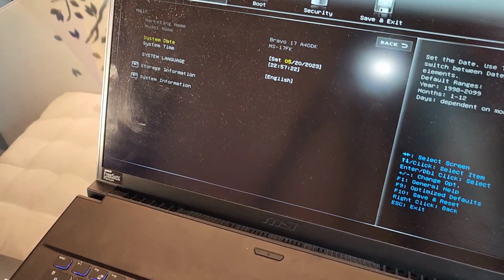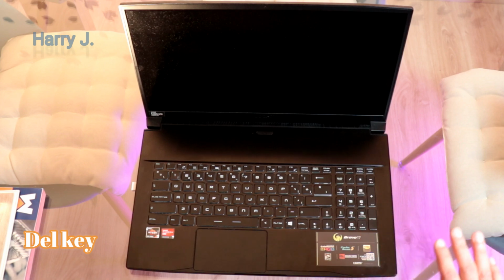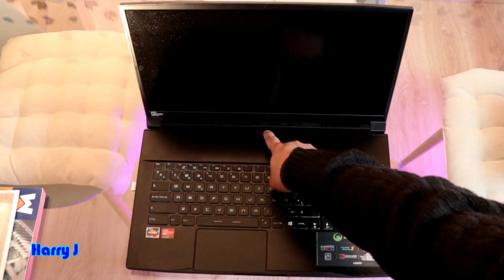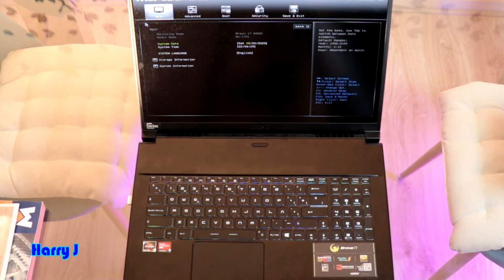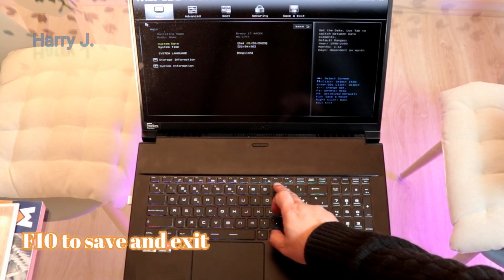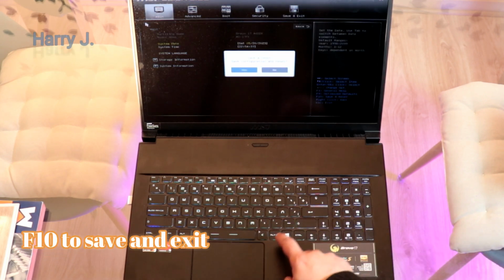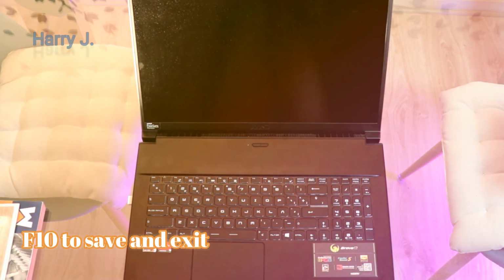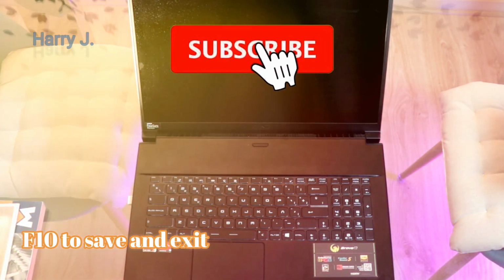How to Get to BIOS on an MSI Bravo notebook 2023